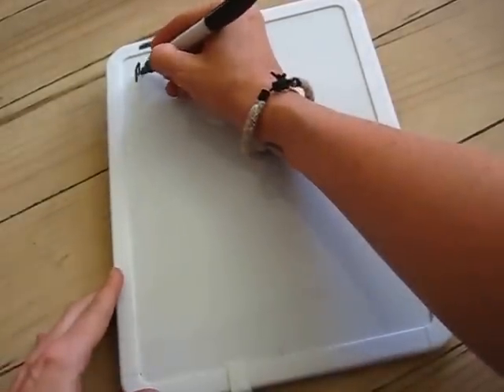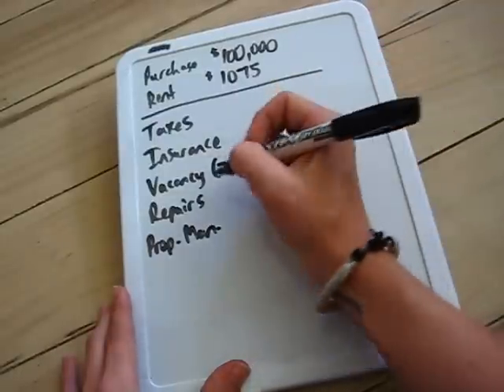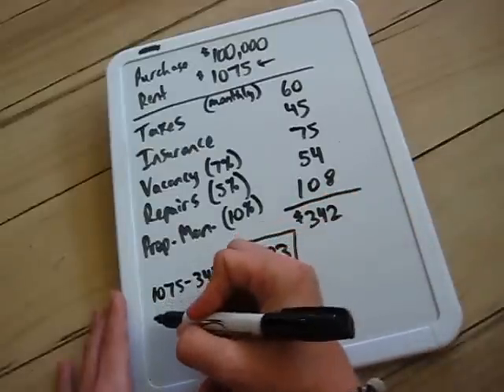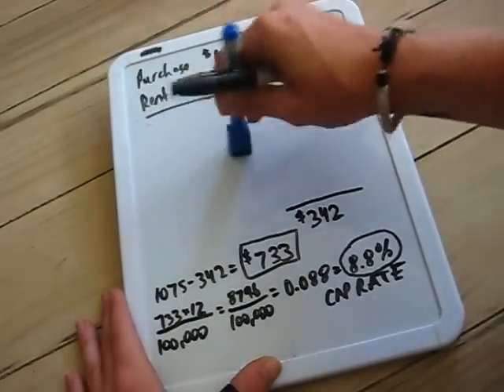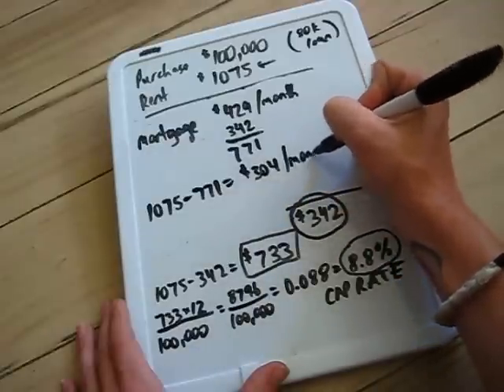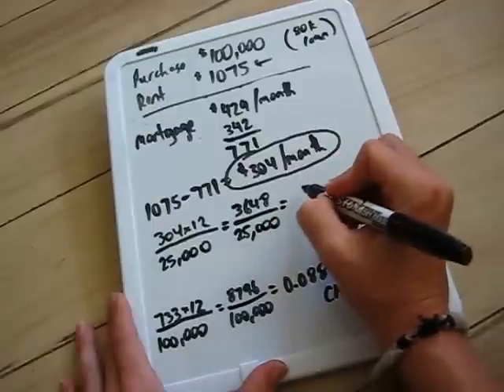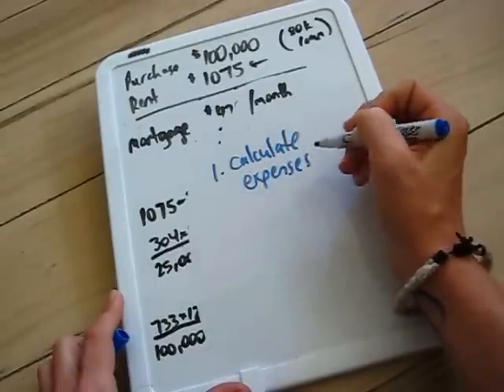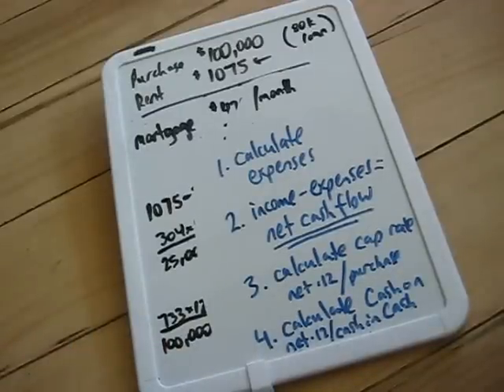How to Calculate Numbers on a Rental Property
Discover our straight-forward and easy to use formula for calculating the numbers on a prospective rental property purchase.

Welcome to Hipster’s first how-to video! I’m going to show you how to run quick numbers on a rental property. You can use this easy and fast formula for any property you’re looking at. I'll be behind the scenes doing the calculations on my white board and calculator (yes, it really is that big!) to show you how it works. This is an actual rental property I'm using as an example, including the actual purchase price and numbers. (You have to love my handwriting!) You always want to verify the numbers you run before you buy any property (for example, with a property manager), but it helps to do your homework first. This particular house is in Indianapolis and gets $1,075 in rent. It was built in 2002. Super cute little house: three bedroom, two bath. But all we care about right now is the numbers…

Want to join the EXCLUSIVE Turnkey Rental Properties Facebook Group?

Download our FREE PDF, 7 Rookie Real Estate Investing Mistakes & How to Avoid Them

THE website for turnkey rental property investing